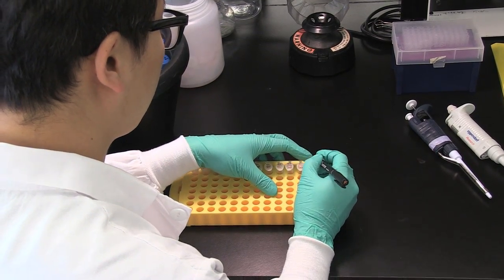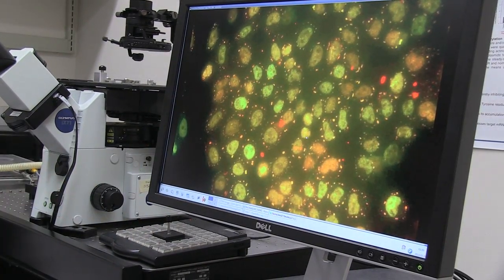Cellular Stress, RNA Metabolism and Aging - Myriam Gorospe, NIH Scientist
Myriam Gorospe, Ph.D., views aging through a molecular lens to help lengthen healthspan at the National Institutes of Health (NIH) Intramural Research Program (IRP). Dr. Gorospe is a Senior Investigator and Chief of the RNA Regulation Section in the Laboratory of Genetics at the National Institute on Aging (NIA).